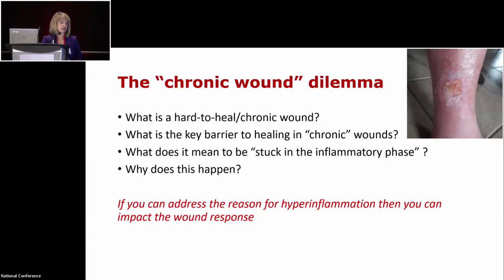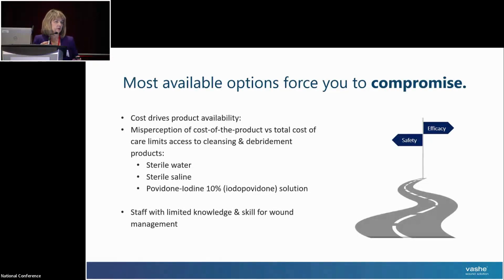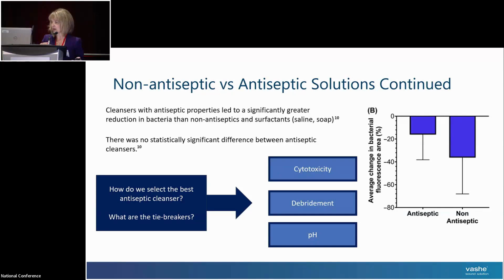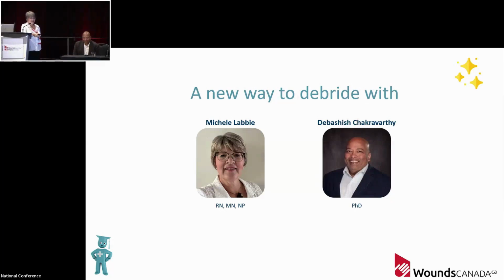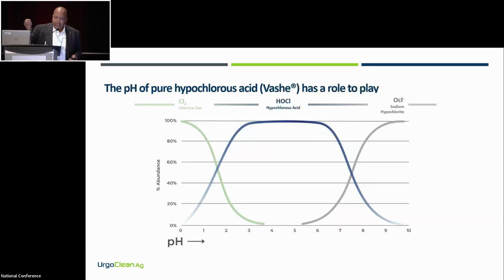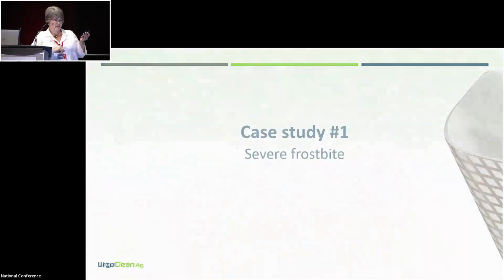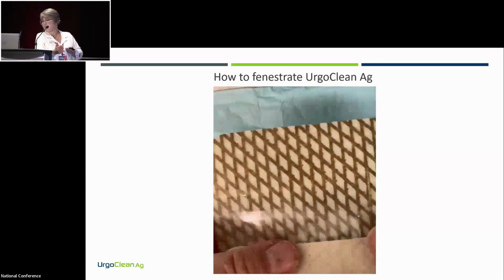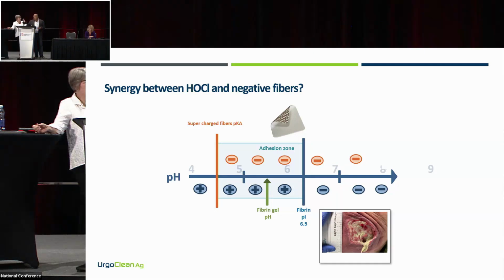URGO - Can there be gentle yet effective ways for slough removal? What does the evidence say?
The presentation objectives are to:
- Understand the role of pure, stable hypochlorous acid (HOCl) in desloughing wounds through simple soaking techniques.
- Explore the synergistic effects of combining pure, stable HOCl with advanced wound care technologies, such as negatively charged dressings.
- Learn about the mechanisms by which Urgoclean Ag, a negatively charged dressing, enhances the desloughing process, especially when used with Vashe or pure hypochlorous acid.
- Engage with clinicians and scientists in an interactive session to gain insights into the application of these novel technologies in clinical practice.
- Recognize the potential of integrating new technologies to improve wound care outcomes, with a focus on the synergy between HOCl and advanced dressings.